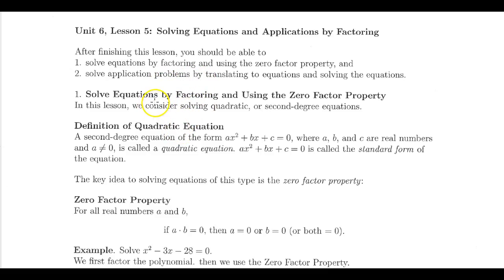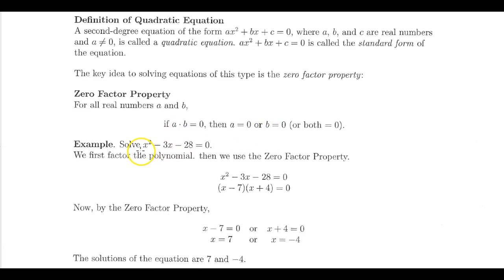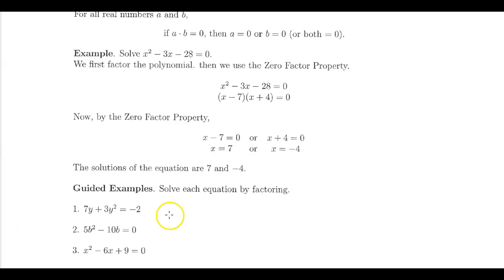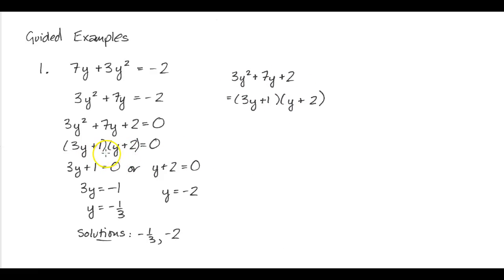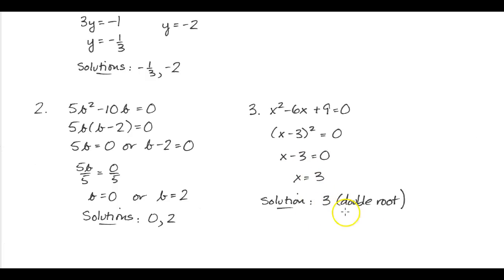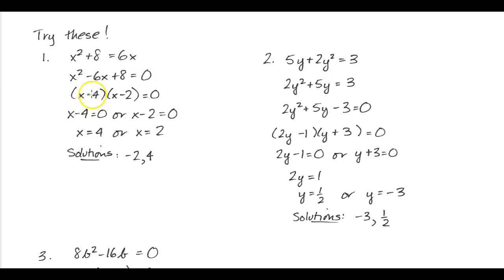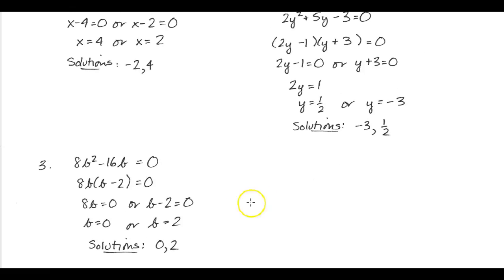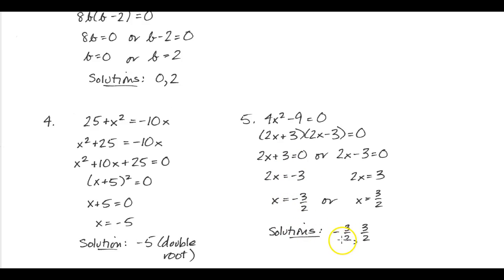Unit 6 Lesson 5 Solving Equations and Applications by Factoring Part 1